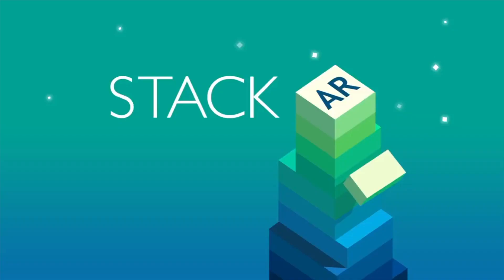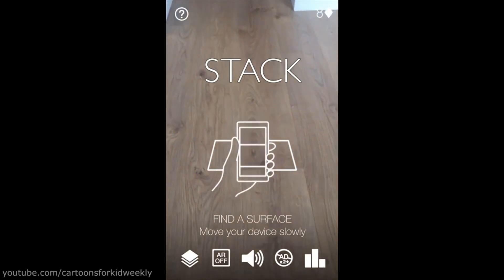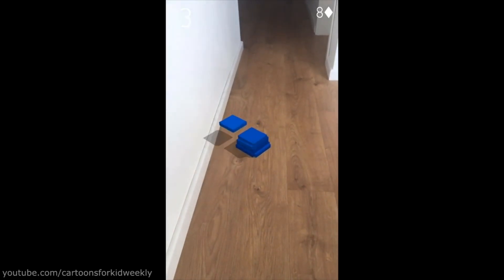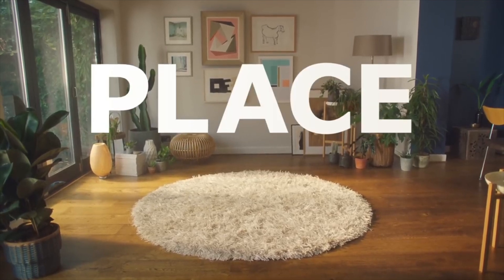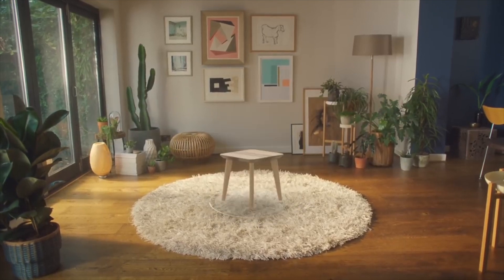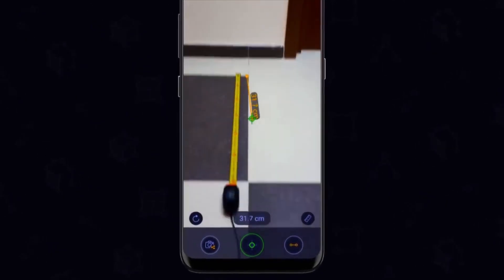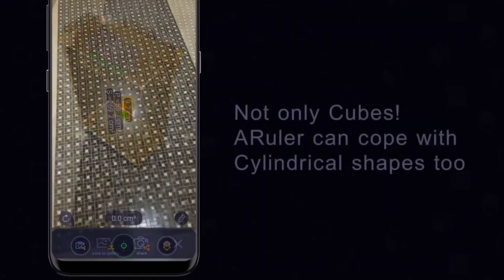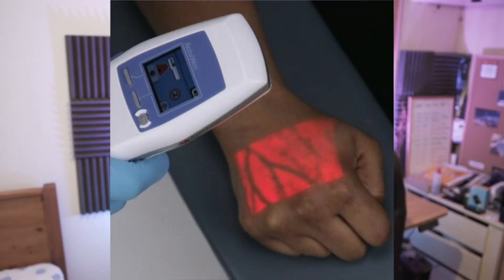5 Augmented Reality Inventions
In today's video we'll be taking a look at 5 Augmented Reality Inventions.